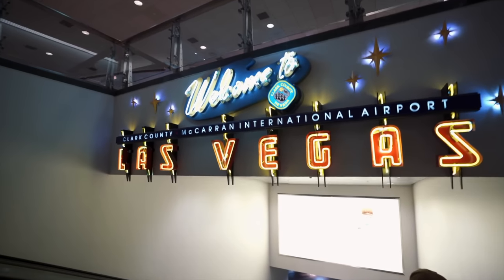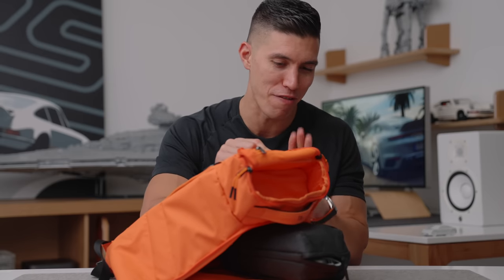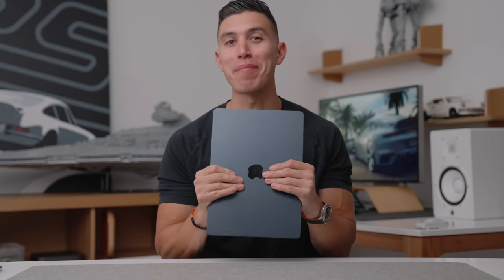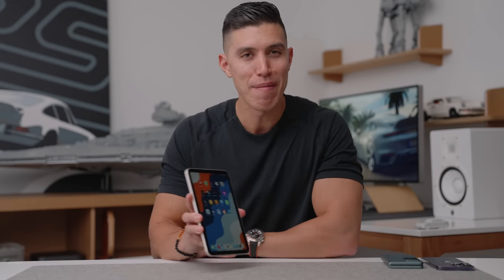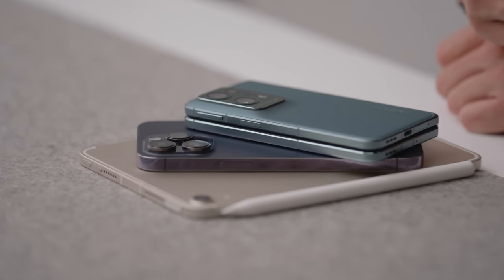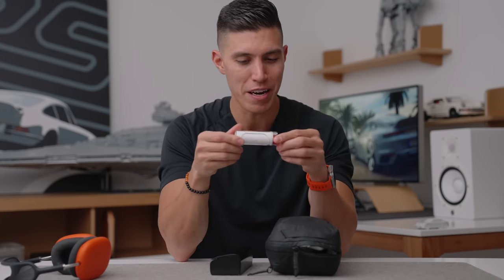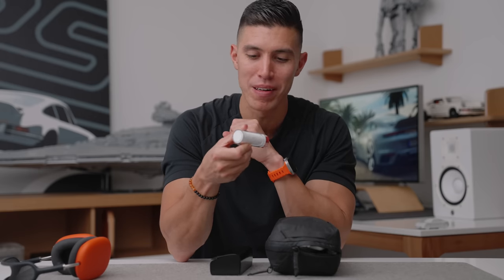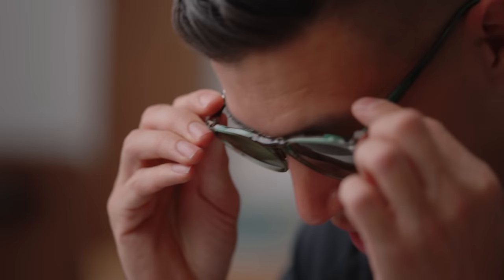What’s in my TECH TRAVEL BAG? 2023 Edition!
Another new year of travel! Here's all of the Tech in my Travel Pack and an updated What's in My Tech Bag for 2023. Happy travels for the New Year everyone!

MacBook Air
iPhone 14 Pro Max (Get the 13 Instead)
iPad mini
Apple Pencil 2
Sony A7RV
Sony 24-105
Apple Watch Ultra
Nothing Ear Stick
Peak Design Bag
Batis 18MM
Multi USB-C Hub
Aputure Amaran Mini Light
Razer Orochi V2 Mouse
Persol Sunglasses